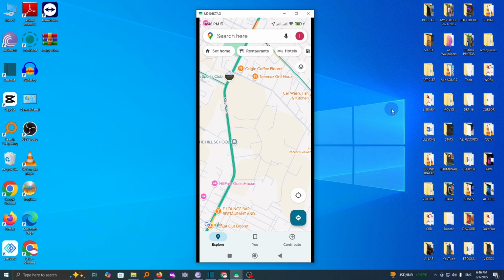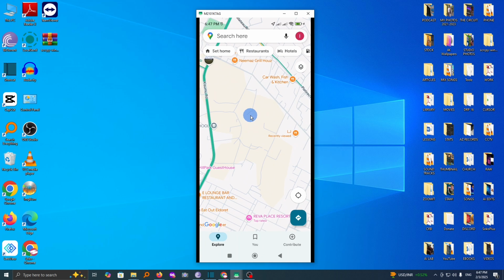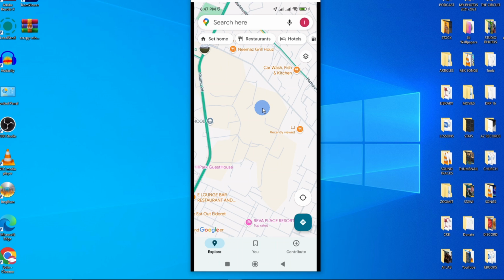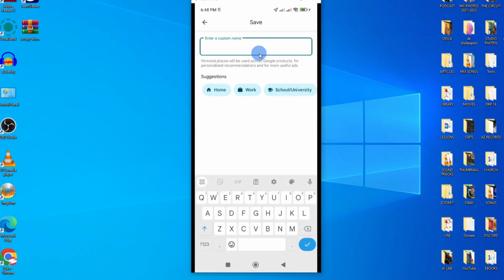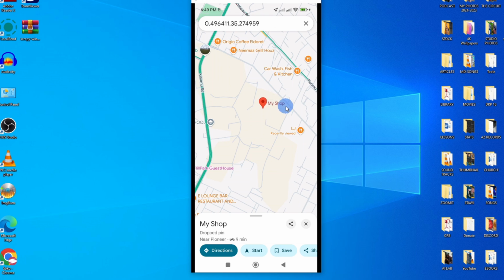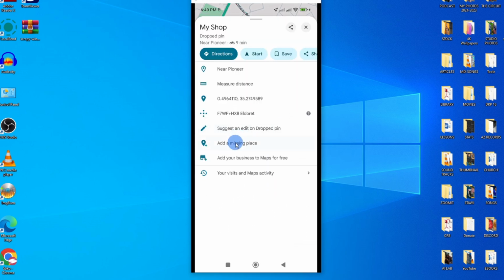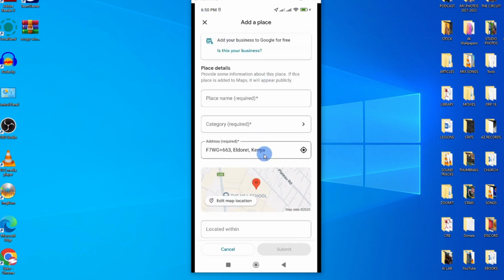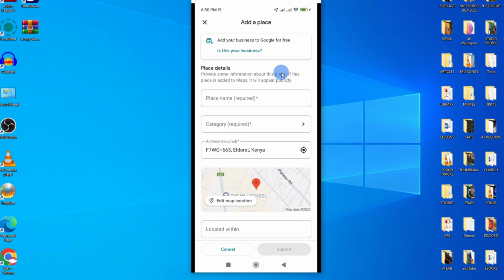How To Add Location On Google Maps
This is a Tutorial on how you can location on Google Maps
Want to add a missing place to **Google Maps**? Whether it’s a new business, a landmark, or your favorite spot, this tutorial will show you how to *add a location* to Google Maps so others can find it easily!

✅ How to add a new place on Google Maps on mobile
✅ How to edit or update location details
✅ Tips for getting your location approved faster
✅ Why adding accurate locations helps businesses & travelers

💡 *Why Add a Location?*
Adding places to Google Maps helps people discover new locations, improves navigation, and supports local businesses!

🎥 Watch now and put your favorite places on the map! 👇